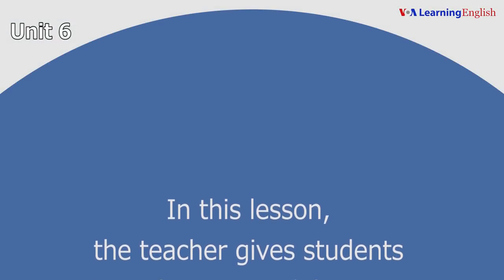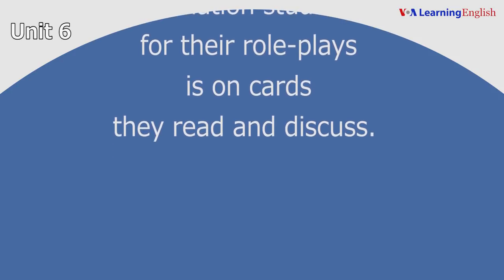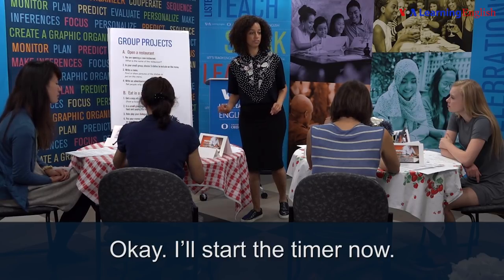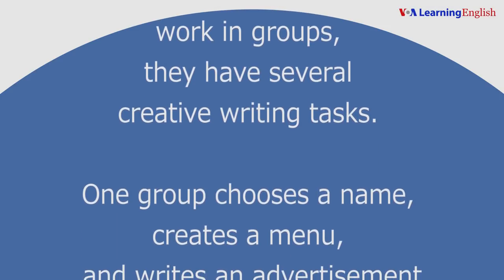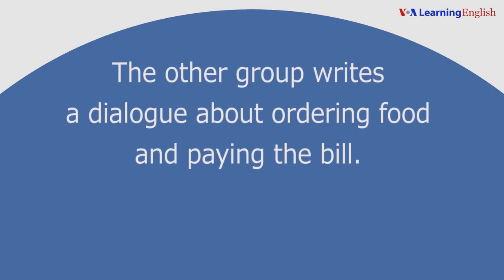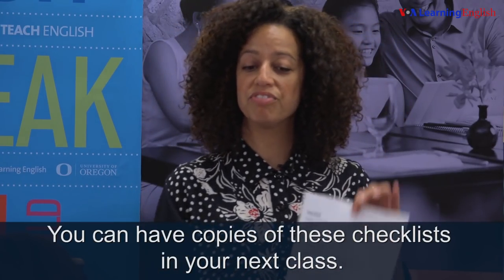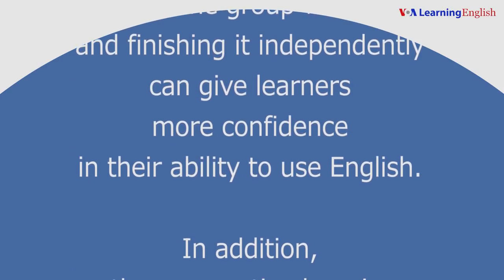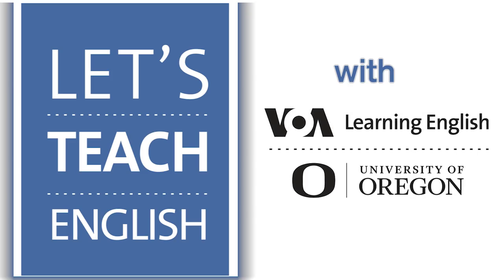Let's Teach English Unit 6: Group Projects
In this lesson, the students are given a group project assignment and then present their work. They have two choices: open a restaurant or eat at a restaurant. Each member has a role to play. This helps guarantee that everyone contributes equally to group work.